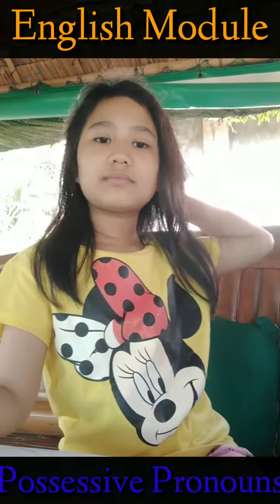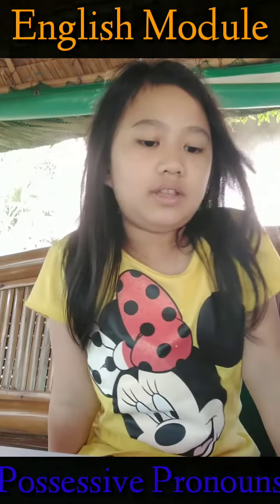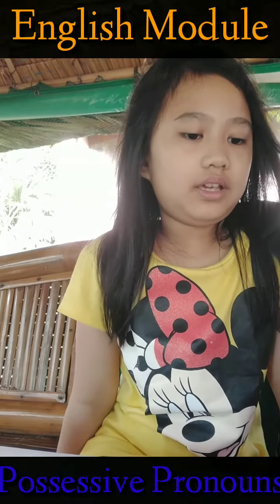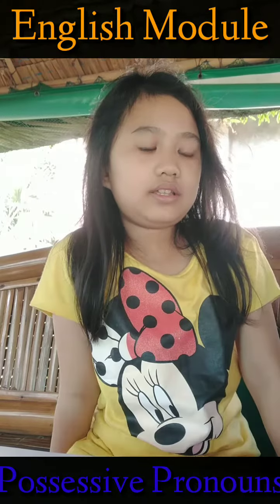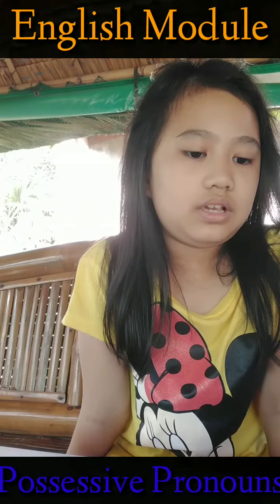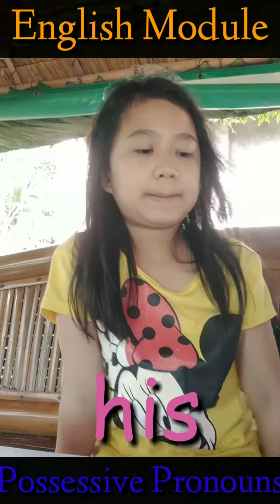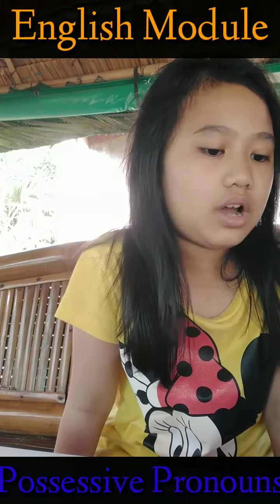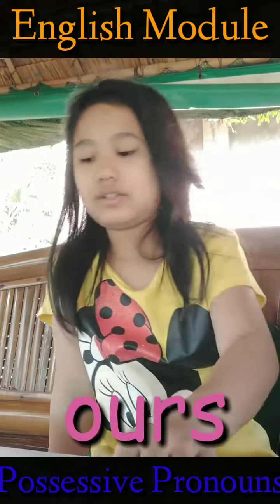Possessive Pronouns Grade 3 Activity: Credits to the real owner of the background music 😊